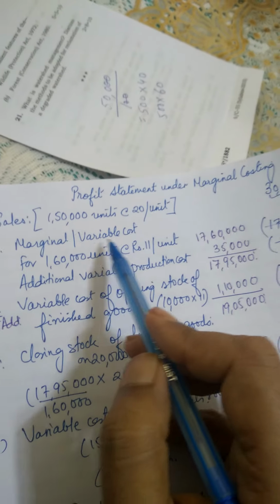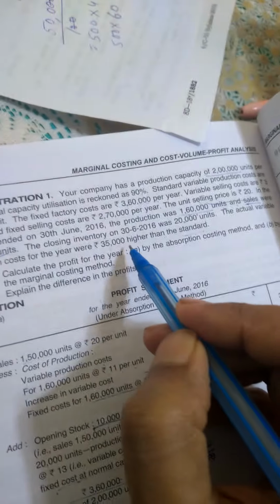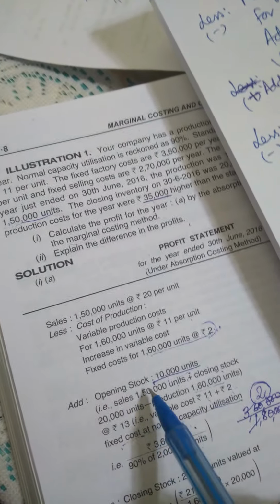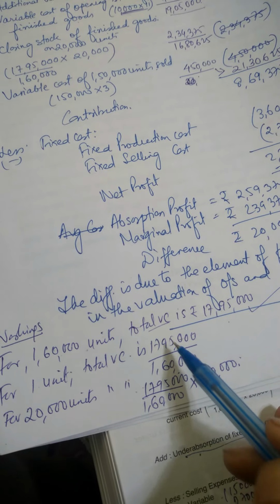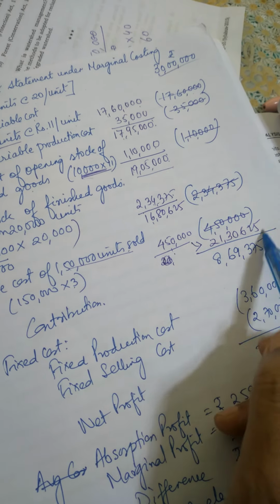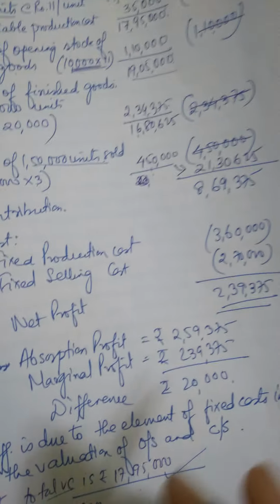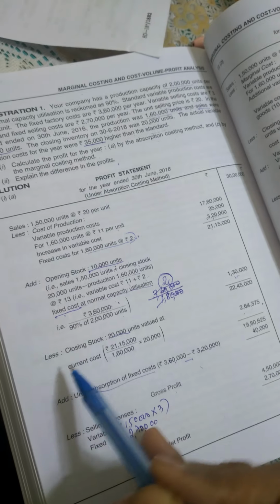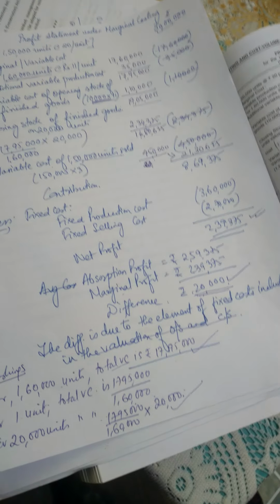6 October 2020